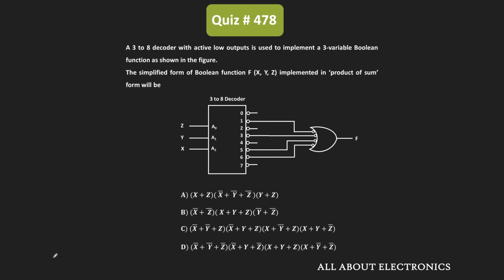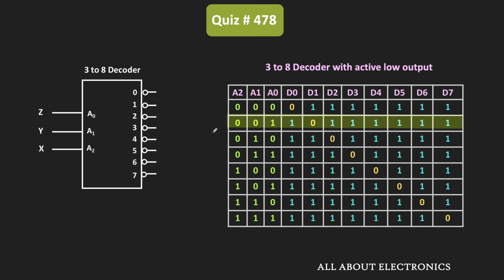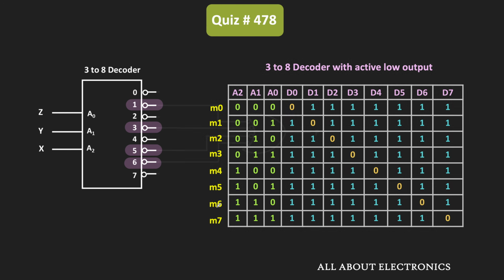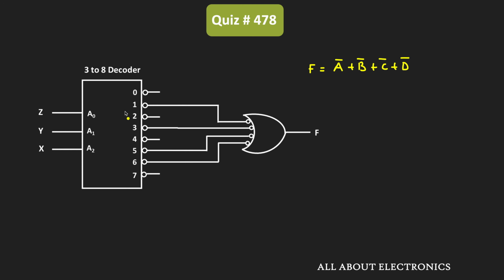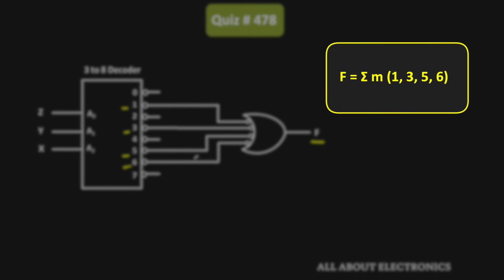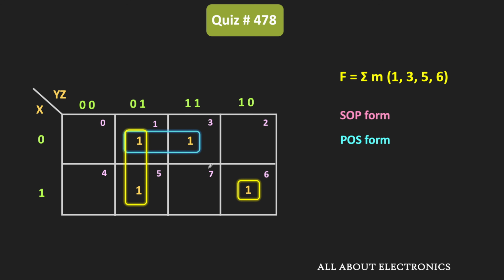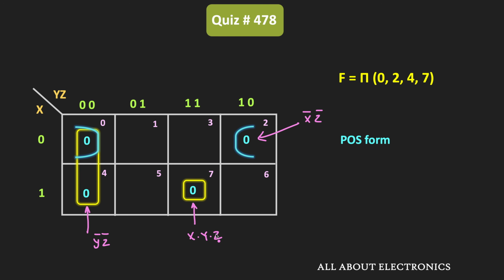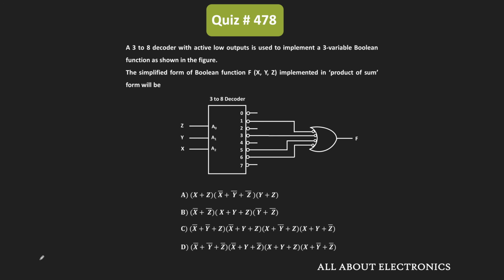3 to 8 Decoder Solved Problem (Digital Electronics) | Quiz # 478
In this video, for the given decoder based logic circuit, the Boolean expression of the output F is found in Product of Sum (POS) form.

Subject: Digital Electronics / Digital Logic Design
Topic: Decoder / Implementation of Boolean Function using Decoder